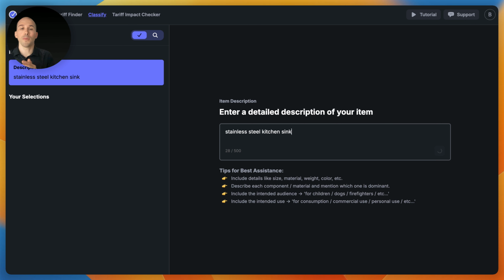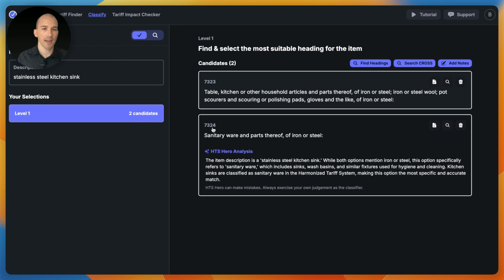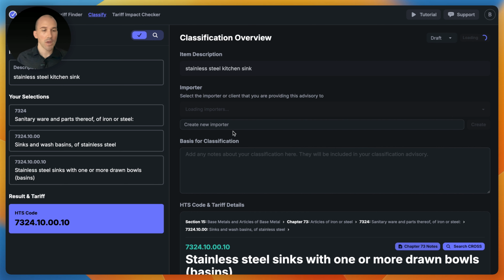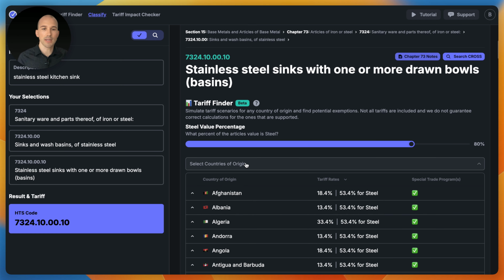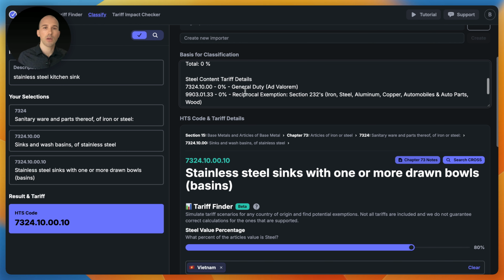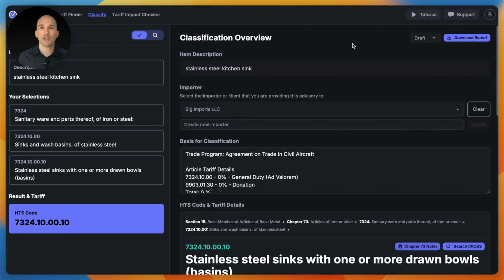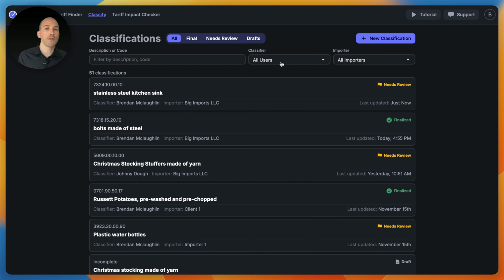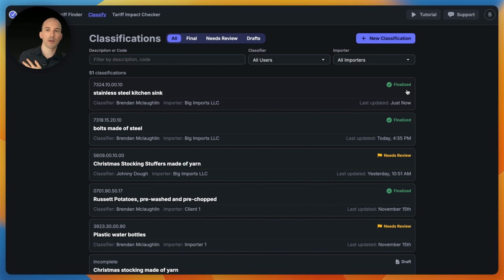HTS Hero Classify Demo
A quick demo of how HTS Hero helps you or your team classify quickly without cutting corners so you can delight your clients and free up more time for your business.